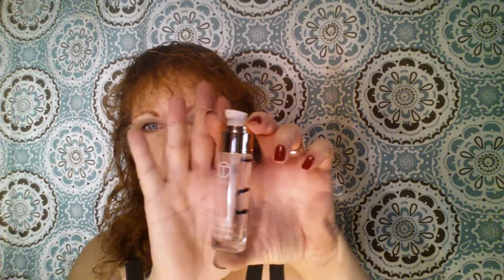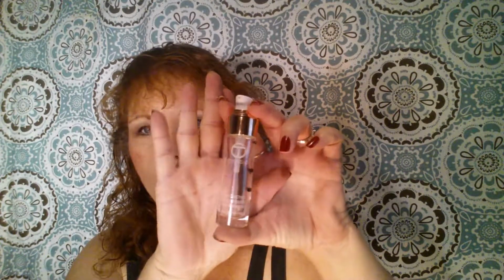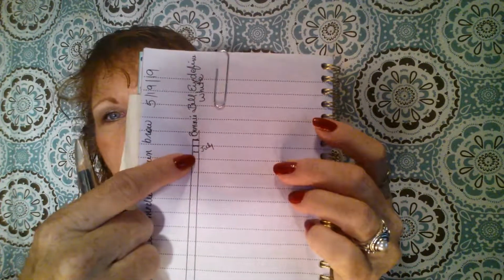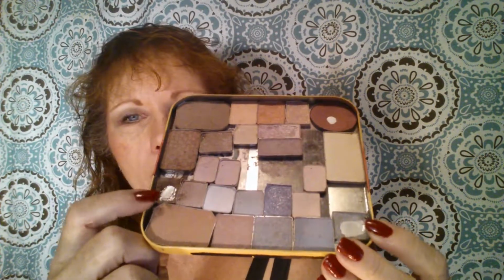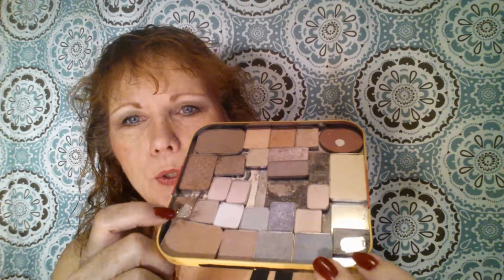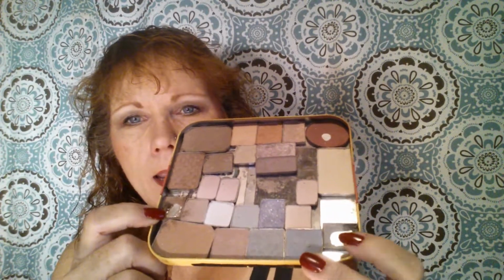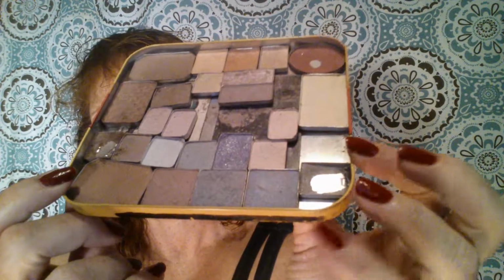Throwback 30 July/August Update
This is my update for this year long panning project. I have another empty. Thank you for supporting this project.